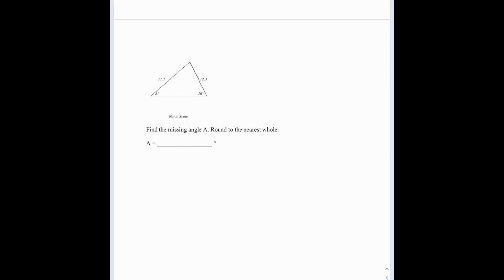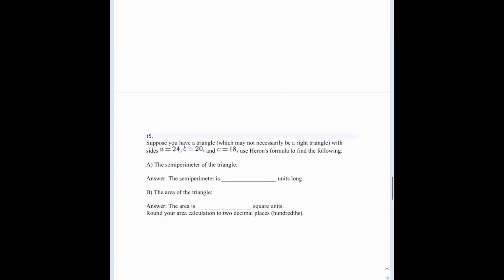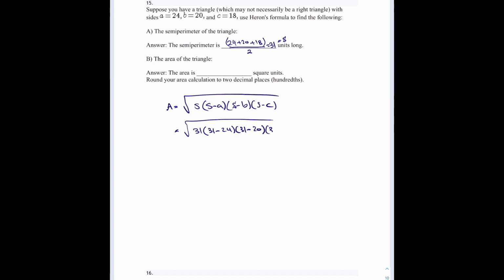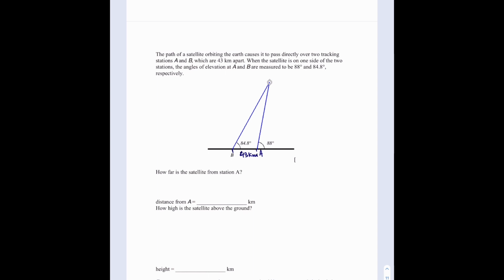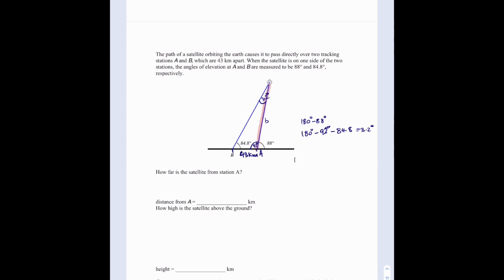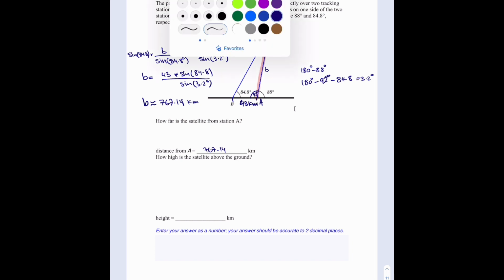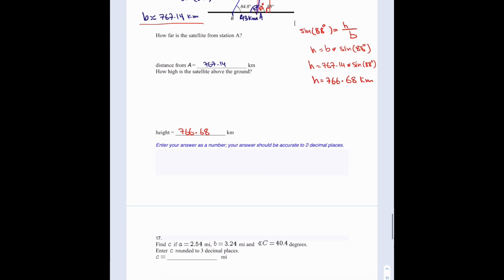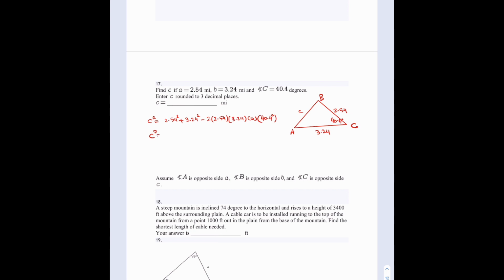MAT1420 Final Review Part3